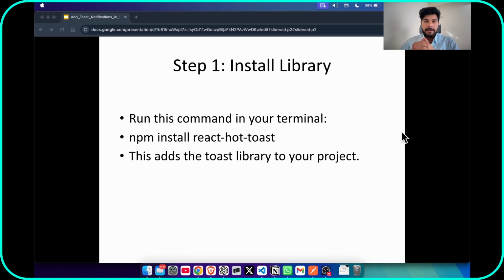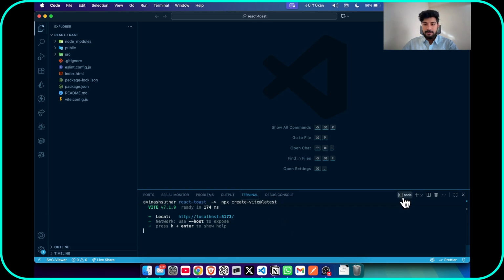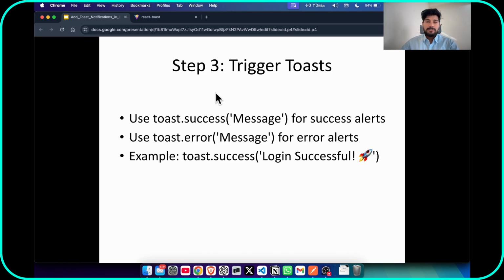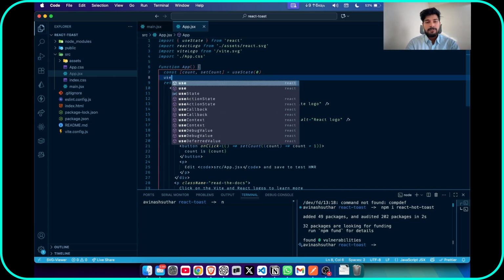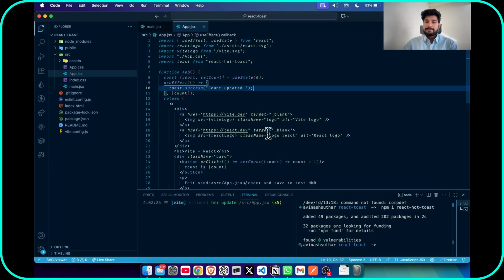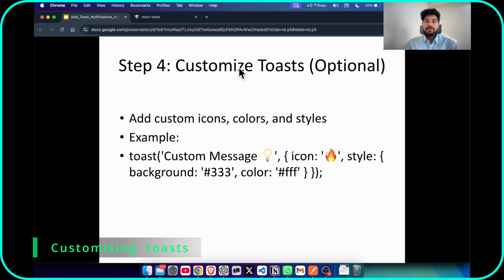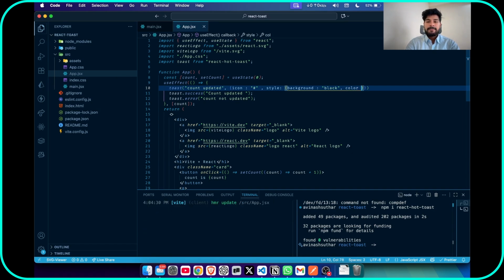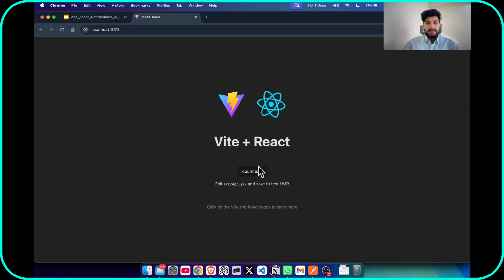React Toast Notifications in 3 Minutes (react-hot-toast)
Learn how to add beautiful toast notifications to your React app in under 3 minutes using the react-hot-toast library!
This tutorial is perfect for beginners who want to add instant feedback for login, form submission, or any API call.
✨ What you’ll learn:

Install & setup react-hot-toast

Trigger success and error toasts

Customize toast design (colors, icons, styles)

Add global toaster to your app

🧩 Code Used:

npm install react-hot-toast

🎥 Watch till the end — it’s super short and clean!

📅 Timestamps:
00:00 – Intro
00:34 – Install Library
01:12 – Setup in App.jsx
01:33 – Trigger Toasts
03:01 – Customize Toasts
04:14 – Outro